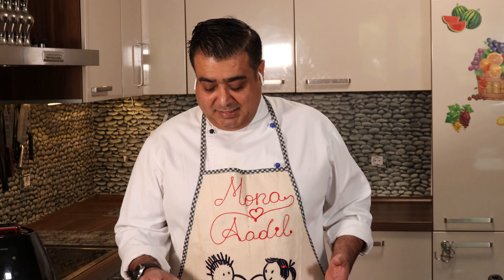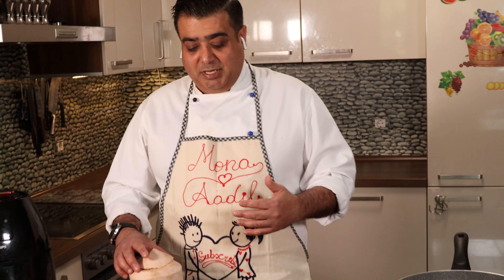Bengali Daab Chingri recipe in Microwave (prawn recipe in tender coconut and mustard Sauce)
Description

Daab Chingri also known as Chingri Daab is a Bengali prawn curry, cooked and served in green coconut.
Daab Chingri is a popular Bengali dish.It is often cooked during Pohela Boishakh, Raksha Bandhan etc. events.Other than being popular in Kolkata, this dish is also served in restaurants in Mumbai, Bangalore etc.
I was lucky to taste this delectable,flavour some, mouthwatering dish at 6 Ballygunge Place,during my visit to kolkata India.

6 Ballygunge Place is a Bengali restaurant chain established in 2003. Its main branch is located at Ballygunge, Kolkata, India at a British Raj mansion. It has other branches in Bangalore and Guwahati.

If you are visiting Kolkata India then this mouthwatering delicious dish and the restaurant should be on your visit list.🦐🦐🦐😋😋😋